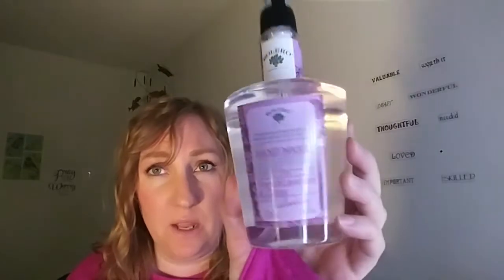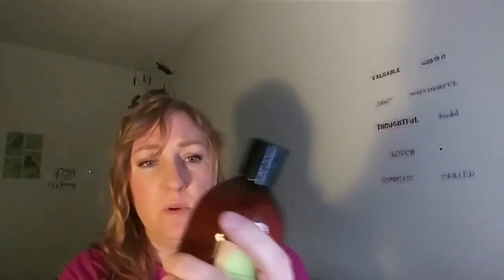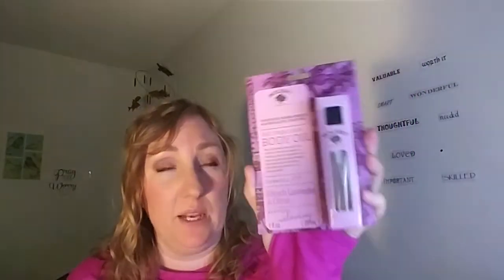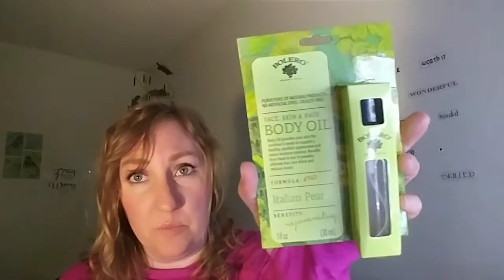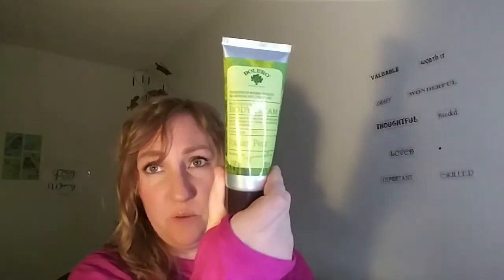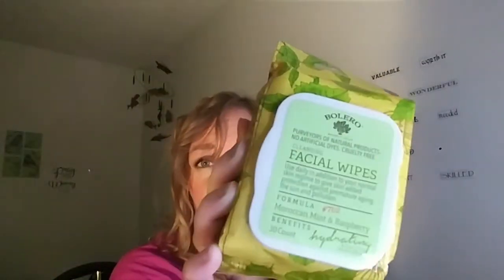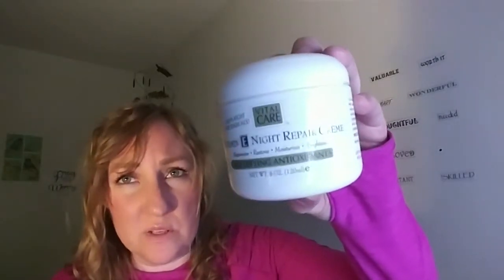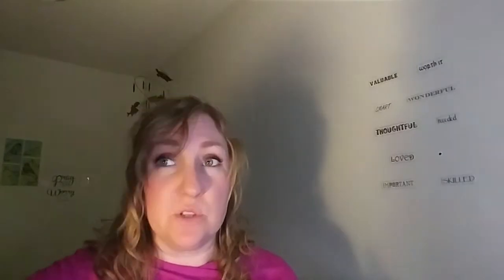Dollar Tree Haul: Found Bolero Products! * March 8 * (Wish List)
I left an opening in my No-Spend March list of personal guidelines just in case I came across the Bolero bath line. And I did find the bath products at the beginning of the week! I had to go round some up. And I am loving the Body Cream I cracked open so far. (French Lavender)

If you have been waiting to find these products, I encourage you to be patient. Or collaborate with friends/family to try ordering some at DollarTree.com and having them ship it to the store so you don't pay shipping.

Friend Mail:

KayBee Gee
USA